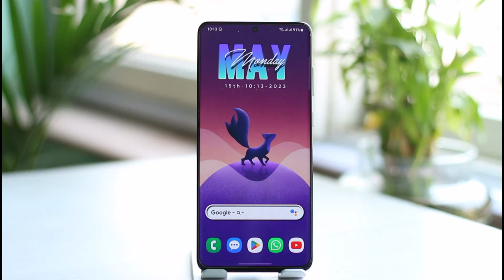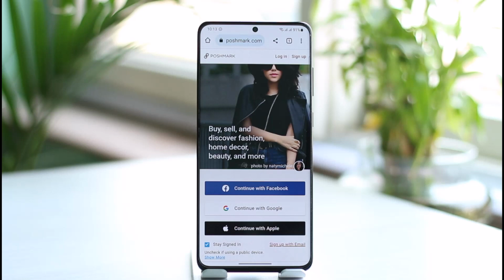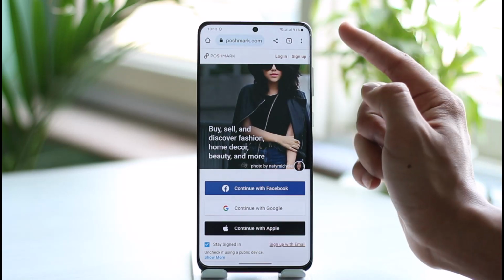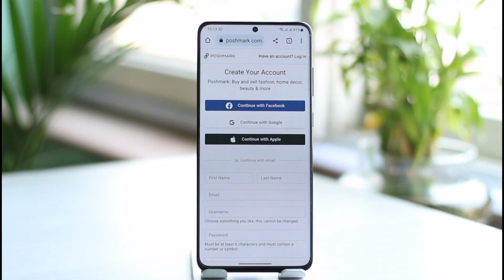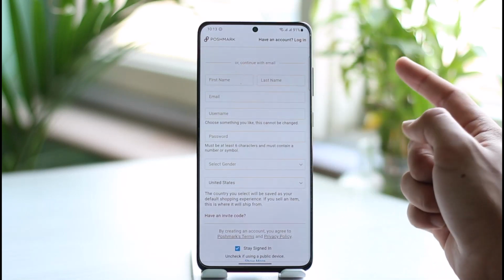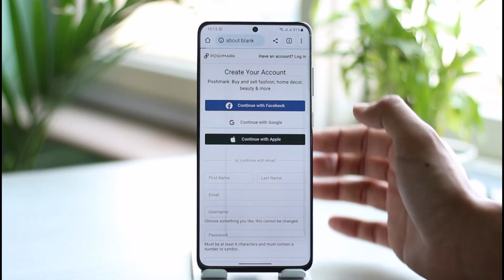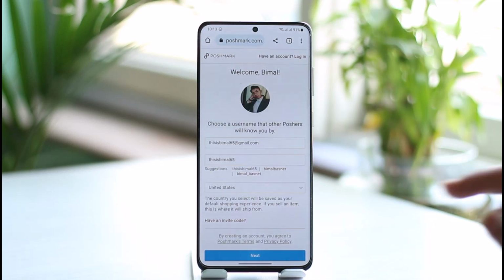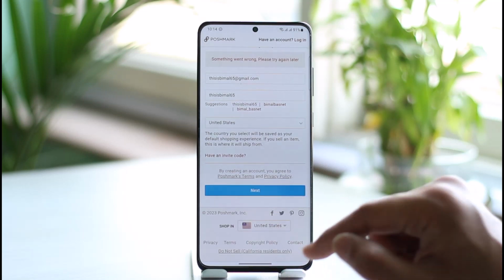Poshmark Sign Up - How to Create Poshmark Account !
In this tutorial video, I am simply going to show you how you can open a Poshmark account.

~Chapters:
0:00 Introduction
0:10 Official Site
0:25 Poshmark Sign Up
1:19 Conclusion